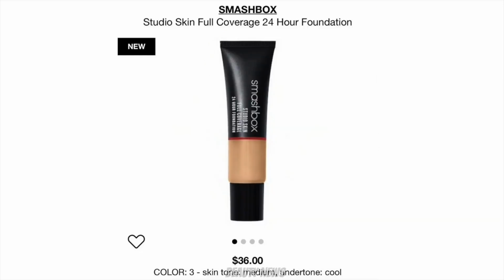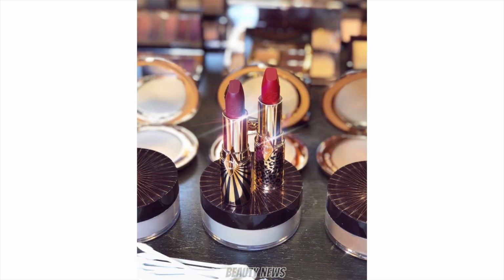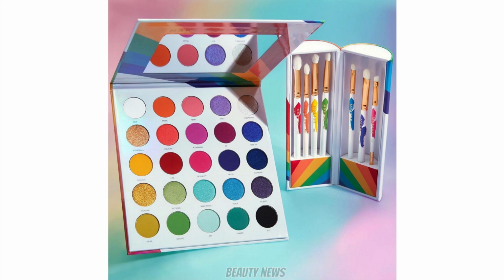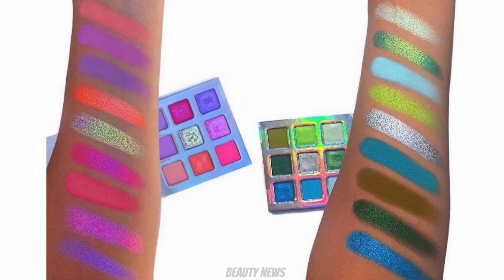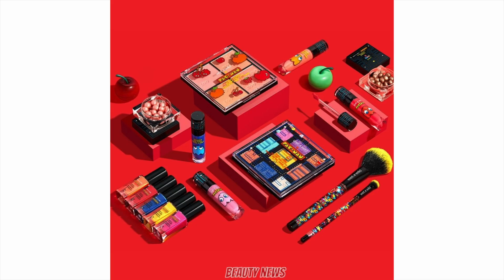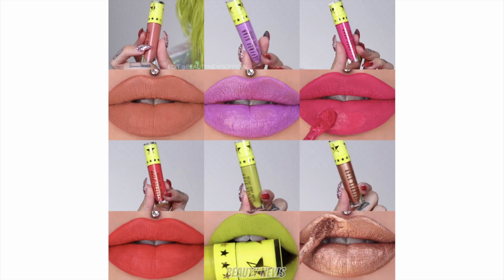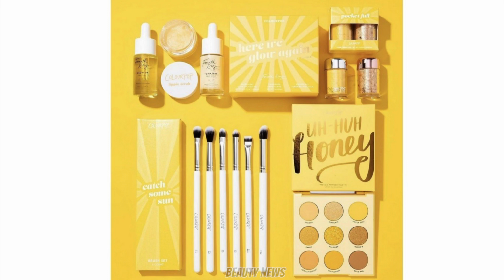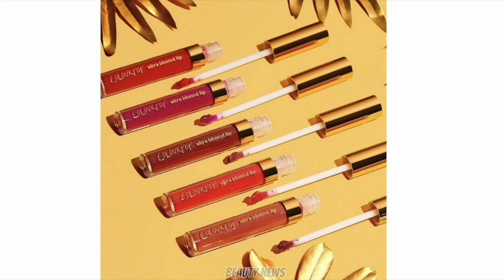June makeup recap & channel update - BEAUTY NEWS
Welcome to the Beauty News June makeup releases recap where we discuss new release and pre-release makeup and beauty products for the month of June. Time stamps below.

6:04 Pat McGrath Skin Fetish Base Products
6:16 Smashbox Studio Skin Full Coverage 24 Hour Foundation
6:45 Benefit Hello Happy Flawless Brightening Foundation & Powder
7:08 Too Faced Born This Way Powder Foundation
7:23 Charlotte Tilbury Hot Lips 2
8:31 Jeffree Star Cosmetics The Gloss
9:05 Lime Crime Ghost Veil Lip Primer
9:57 Linda Hallberg new shades of Fantastick
10:25 Morphe Pride Collection
11:20 Melt Cosmetics Impulsive Palette
12:08 Love Luxe Beauty Something Gorgeous Palette & Something Fun Palette
12:59 MAC Fix+ SPF 30
13:52 Lush Bath Bomb Scent Shower Gels
14:31 MAC x Mary J Blige collaboration + Love Me Lipstick Range
15:20 Wet n Wild Pac Man collection
15:58 E.L.F Jelly Pop collection
16:55 Jeffree Star Jawbreaker collection
18:06 KKW Body Collection
19:11 Colourpop Uh-huh Honey Palette, Periwinkle Blue line extension, Loose Glitters, California Love Collection

Coloured Raine Beauty Rust Palette
Flormar Ultra Copper Eyeliner
Bare Minerals Marvellous Movie Lip Gloss in Show Off

Beauty Blender Bounce Foundation in 2.40 mixed with Shu Uemura The Lightbulb Fluid Foundation in 375 Light Amber+
Colourpop Creme Gel Colour in Swerve
Maybelline Tattoo Liner Gel Pencil in Deep Teal

ABOUT US

FOLLOW US